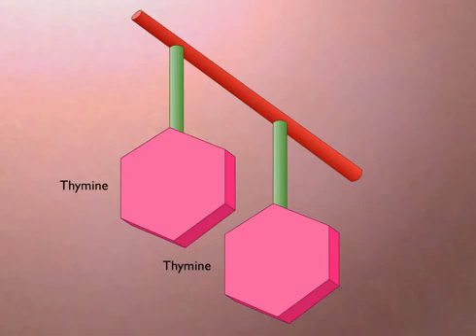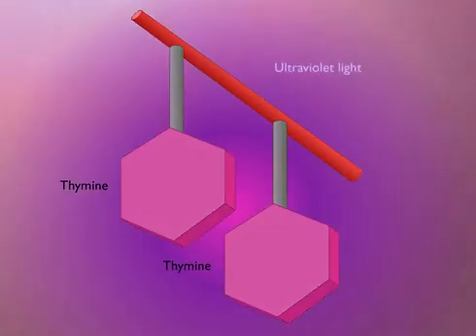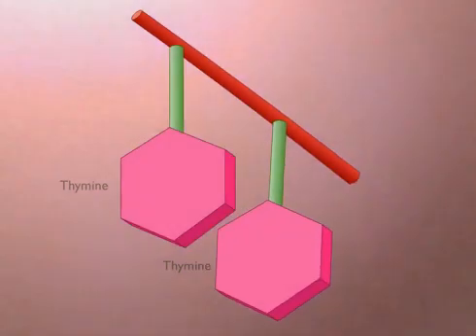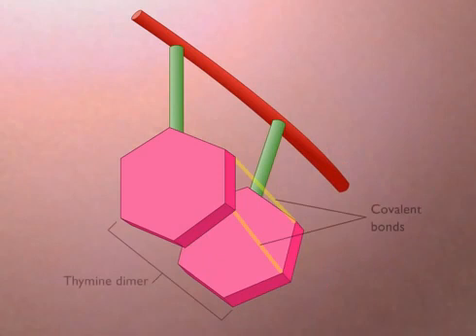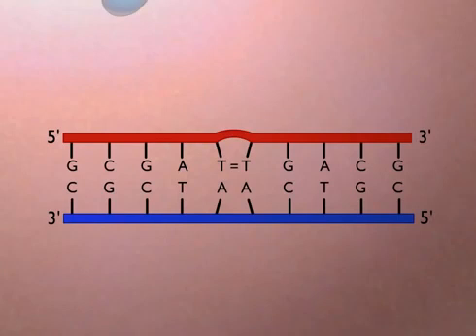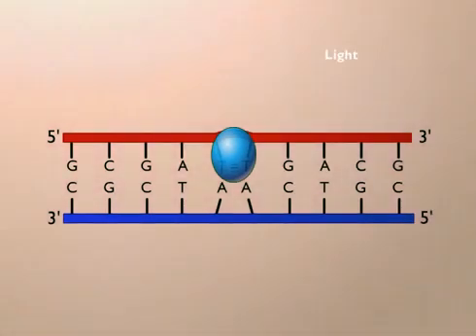3 Thymine Dimers Formation and Repair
A short video showing thymine Dimers  Formation and Repair